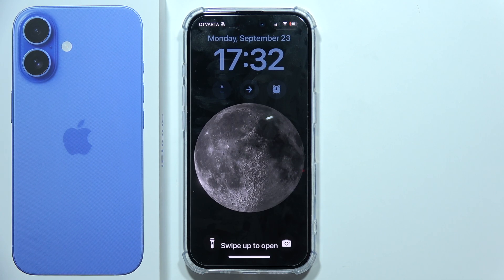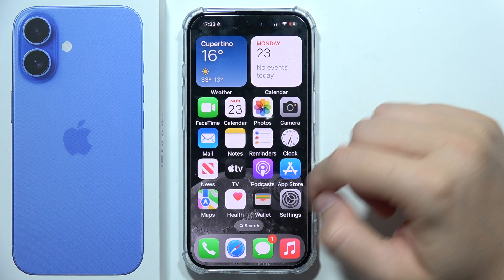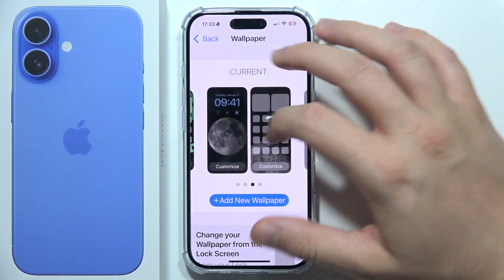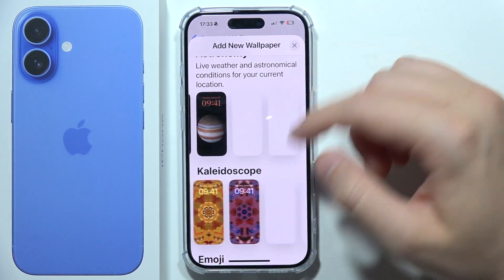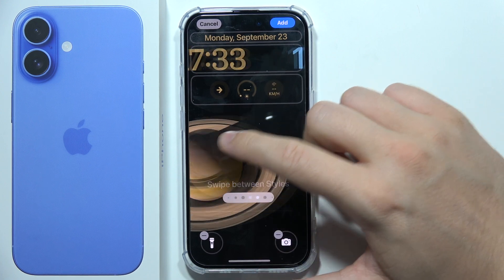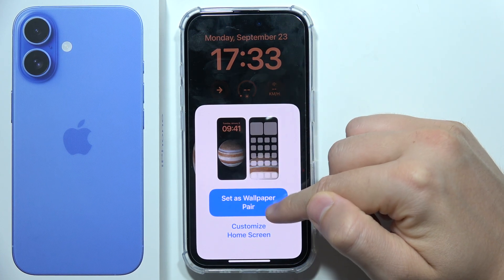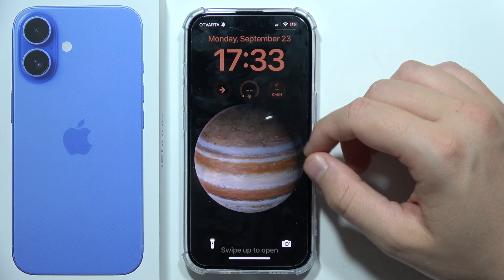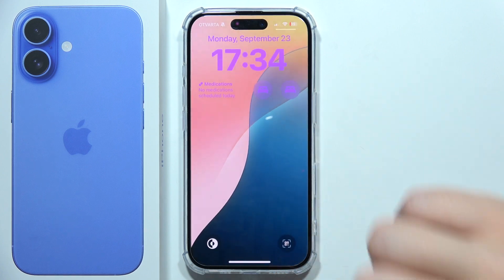iPhone 16: How to Change Wallpaper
In this video, you’ll learn how to change the wallpaper on your iPhone 16. I’ll guide you through the steps to select a new image for your home screen or lock screen, allowing you to personalize your device. Updating your wallpaper can refresh your iPhone's appearance and express your style. Follow along to easily change the wallpaper on your iPhone 16.